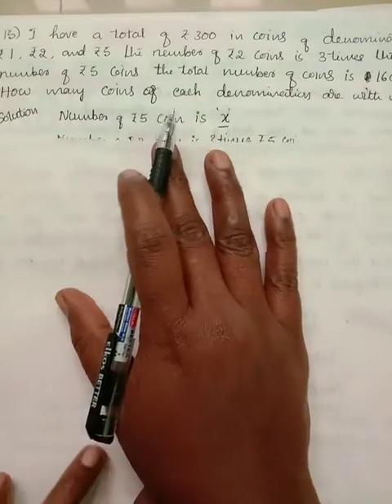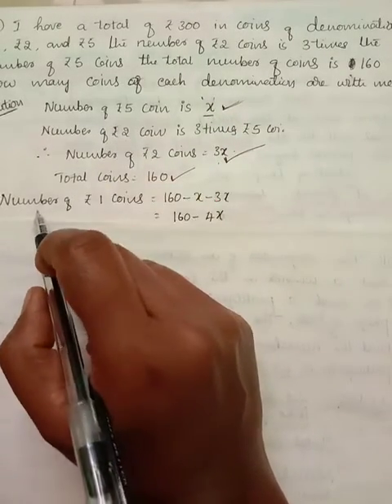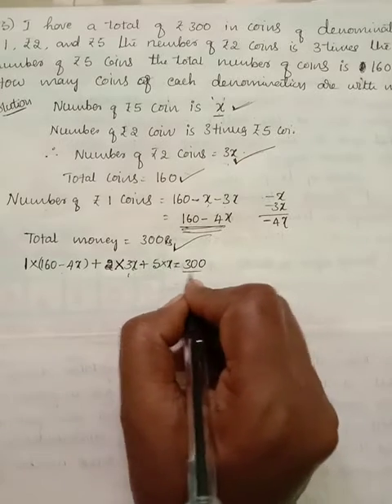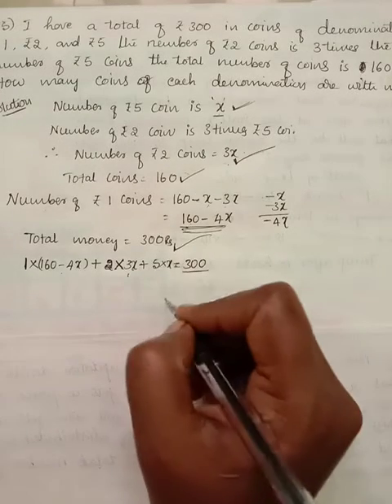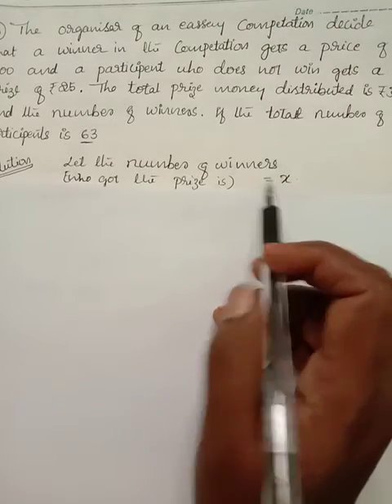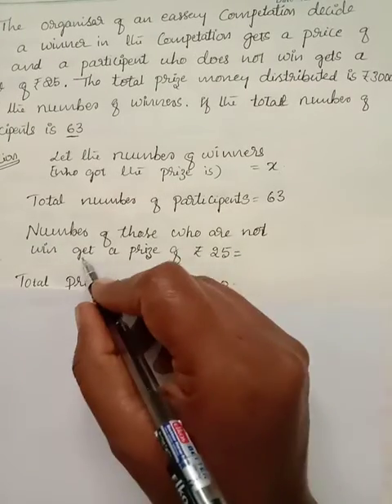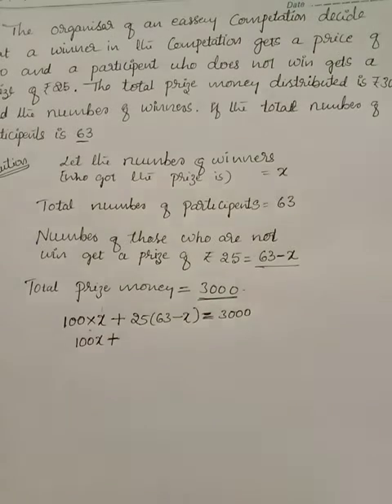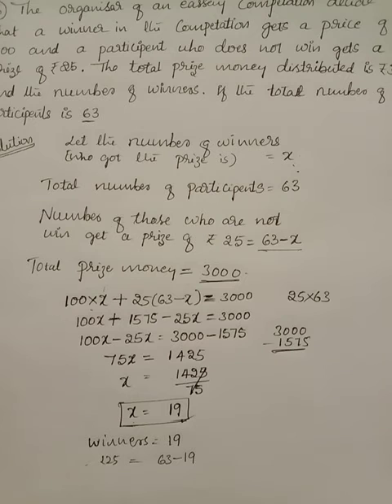8th std Mathematics